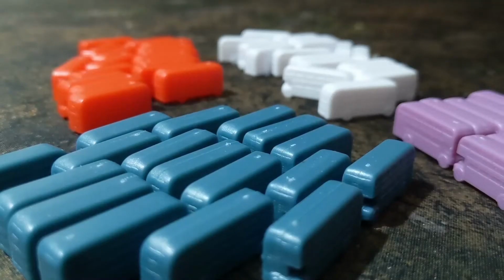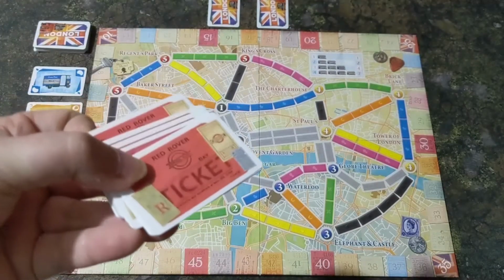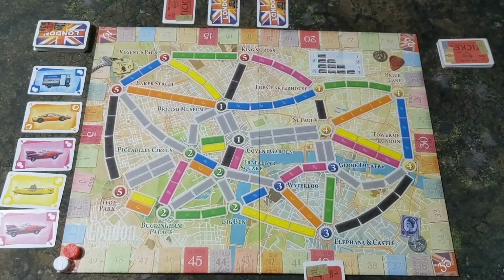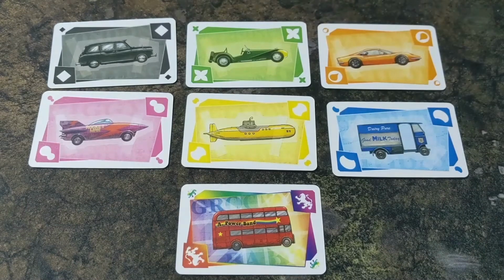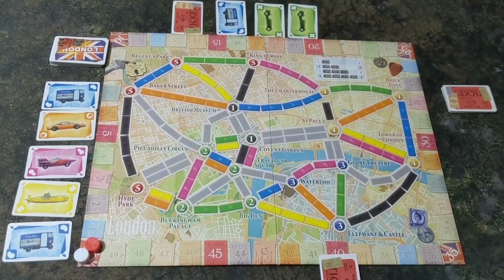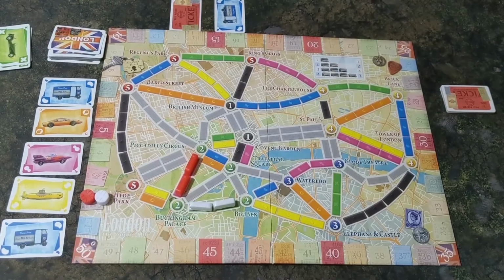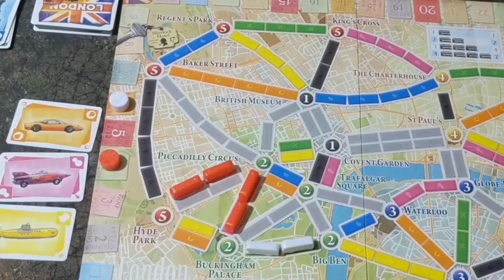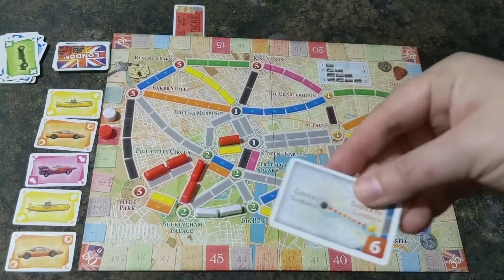Ticket To Ride: London - BBG Tutorial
The Broken Box Gamer has a look at a very British board game of the Ticket To Ride variety.